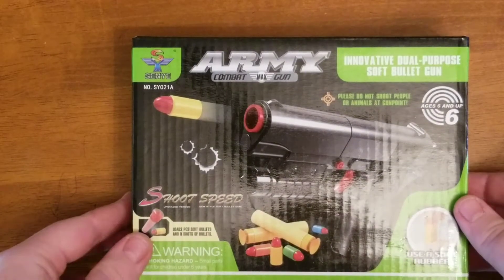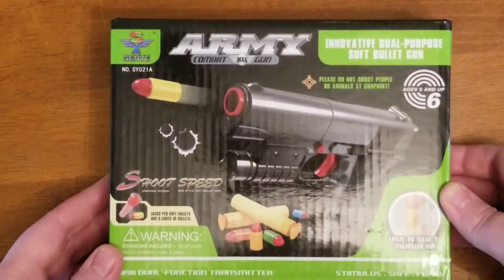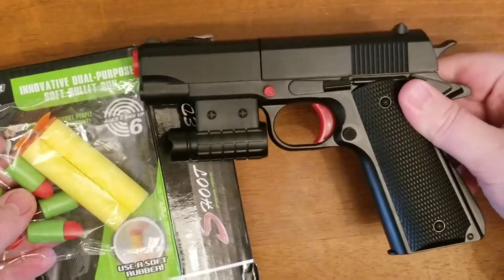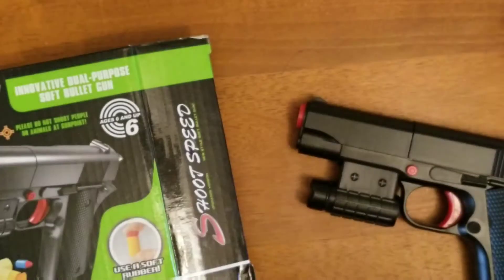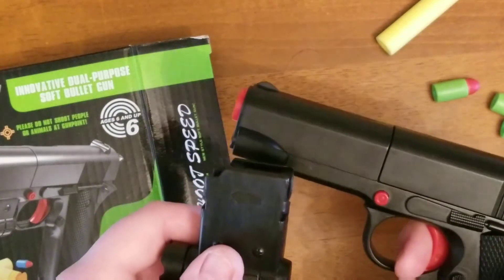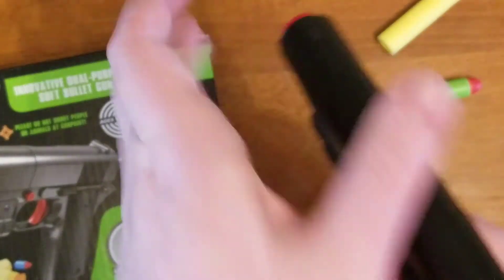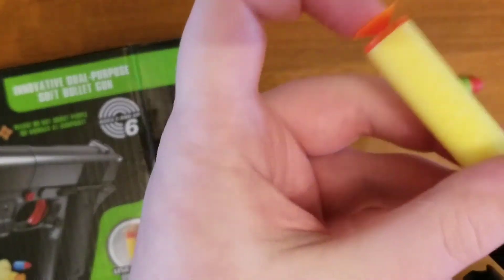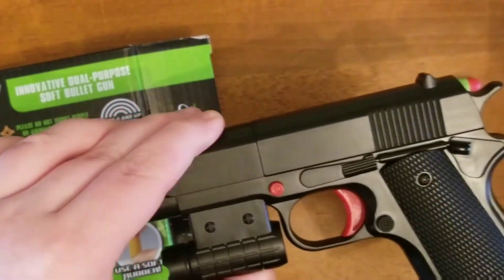First unboxing and review of the Chinese knock-off M1911 Blaster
The first unboxing and review of the Chinese knock-off M1911